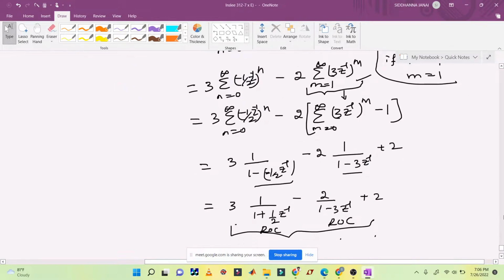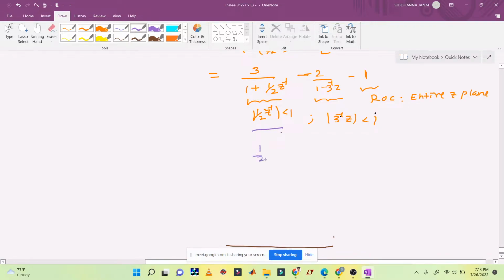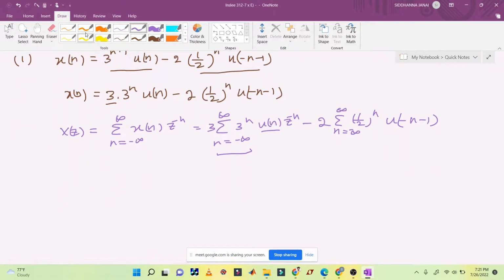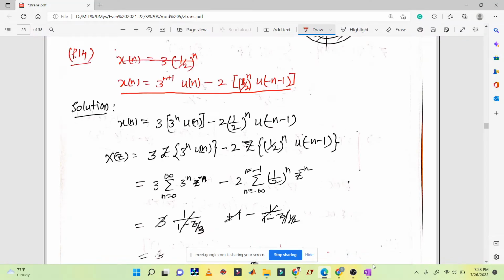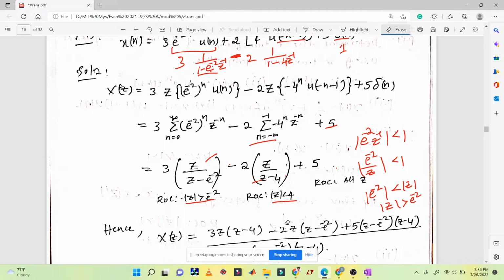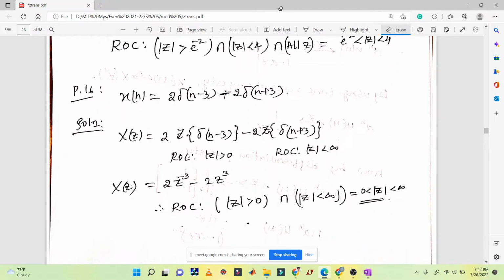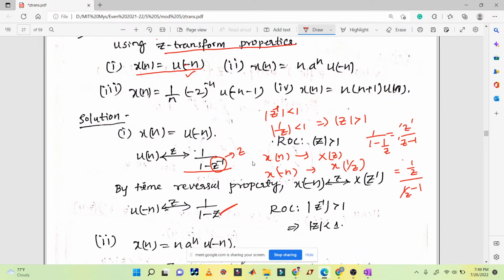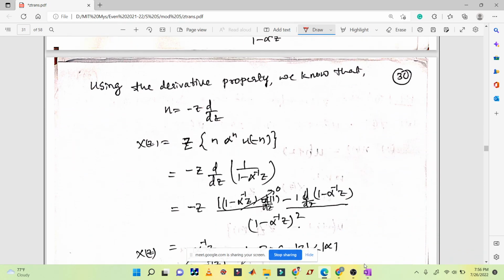Ztransforms session 7